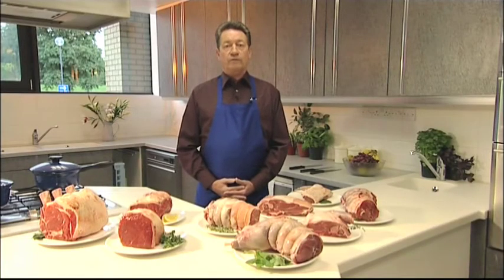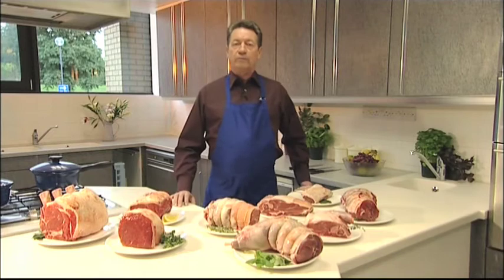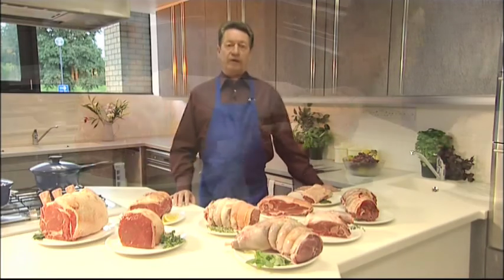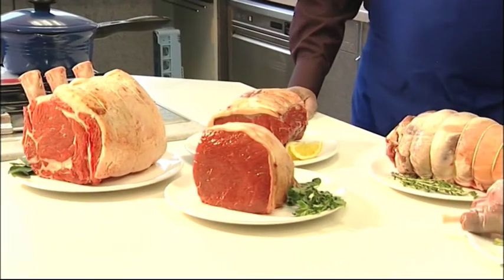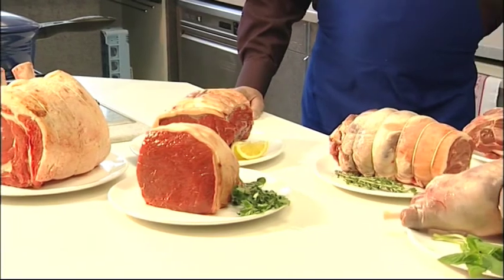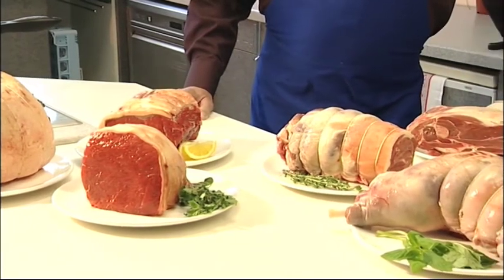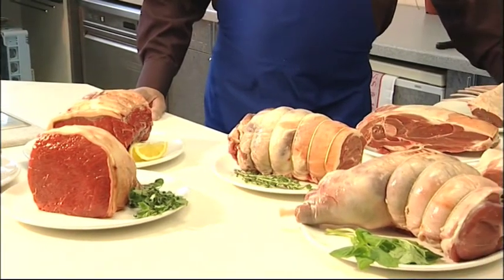How to Carve - Quality Carving Tips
Quality Standard Beef and Lamb help you to carve like a professional.